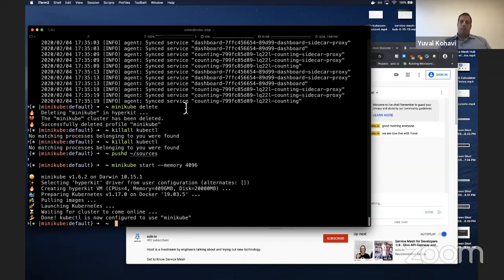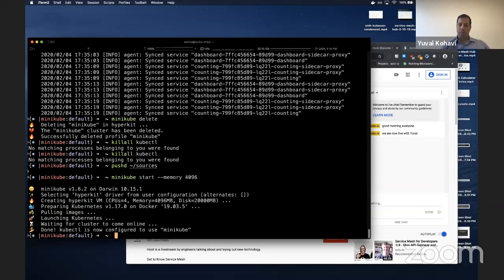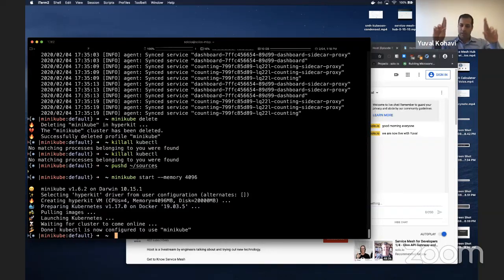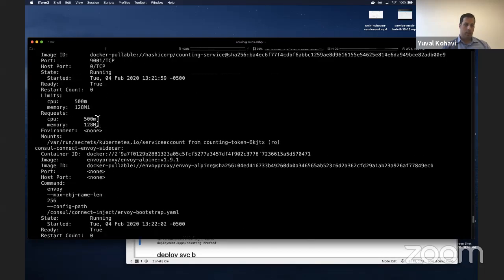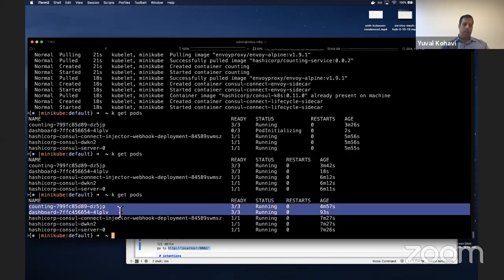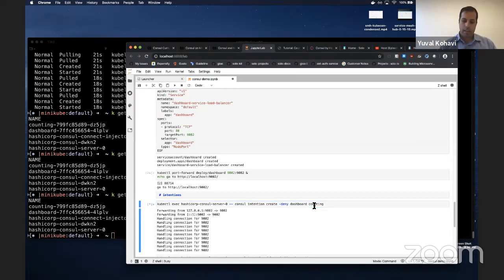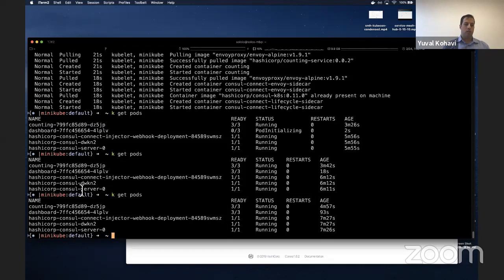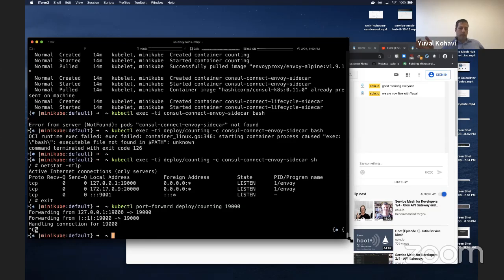Hoot [Episode 3] - HashiCorp Consul Service Mesh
Hoot is a livestream by engineers talking about and trying out new technology.

Get to Know Service Mesh
We kick this off with a series on service mesh - each episode will look into a different service mesh provider.
  *  Istio
  *  Linkerd
  *  Consul
  *  Community requests -- suggest a service mesh
  * Compare and contrast the different service meshes, explain their unique features and how to choose which one(s) to use for your applications.